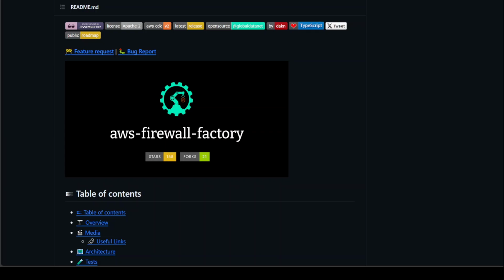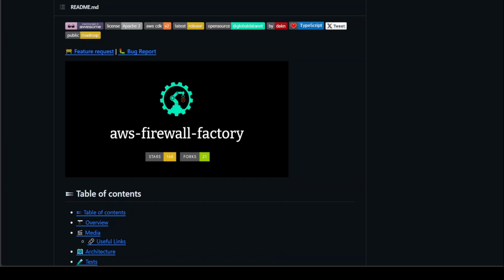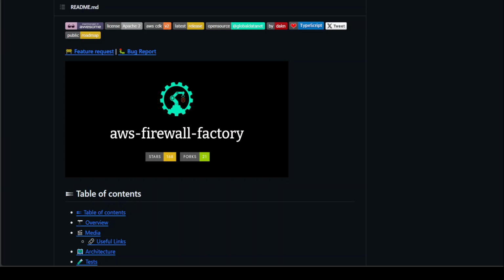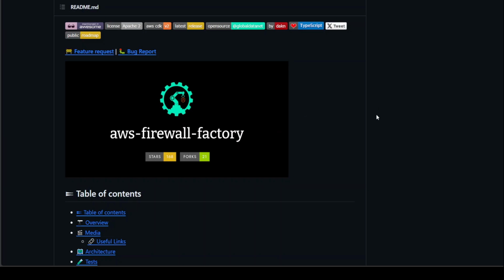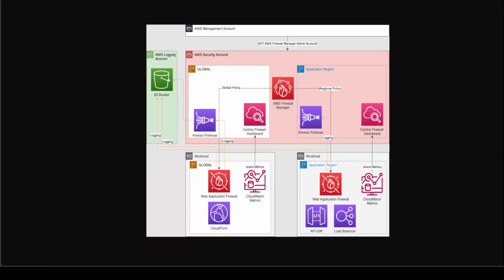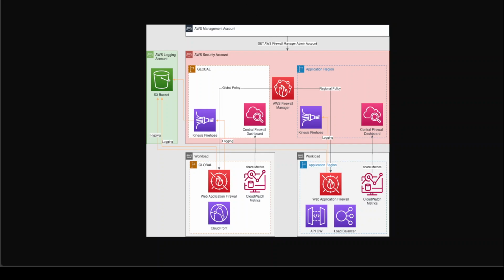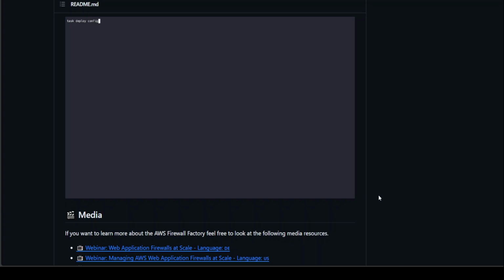AWS Firewall Factory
This video introduces AWS Firewall Factory, which  helps you deploy, update and stage your Web Application Firewalls while managing them centrally via AWS Firewall Manager.